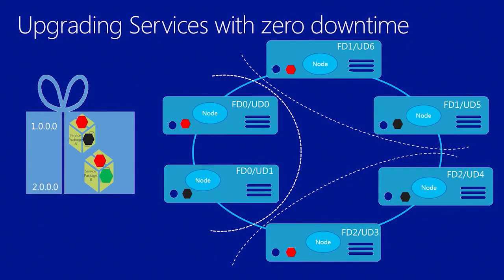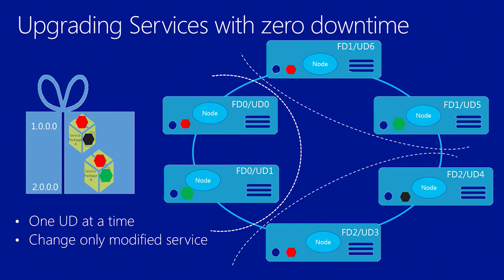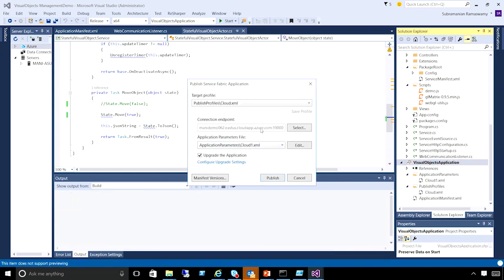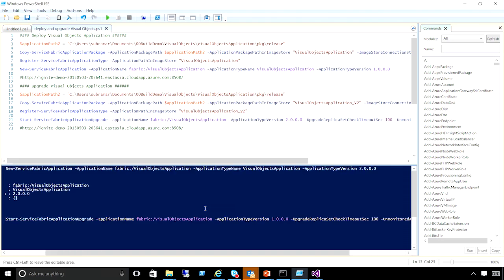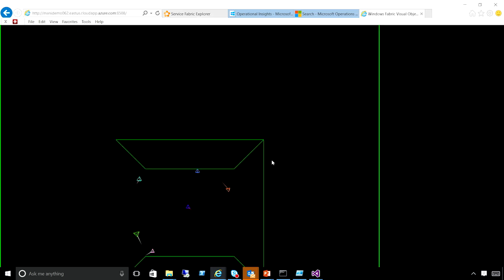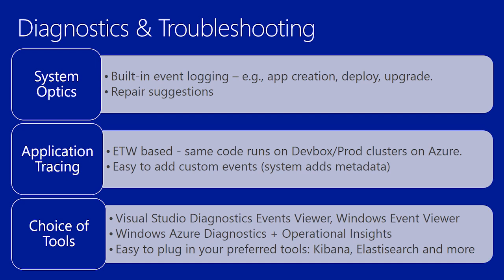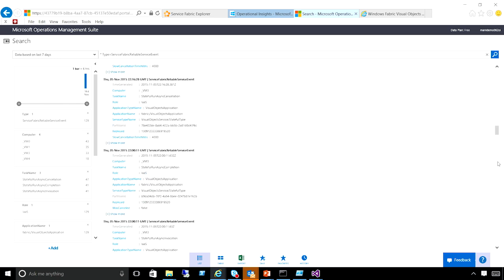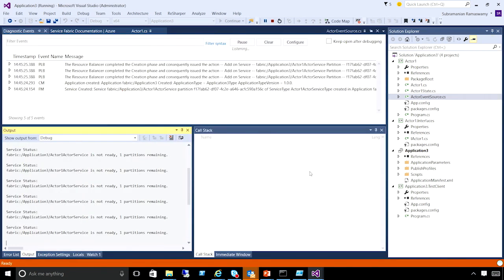Connect 2015 Upgrading & Monitoring your Service Fabric Application